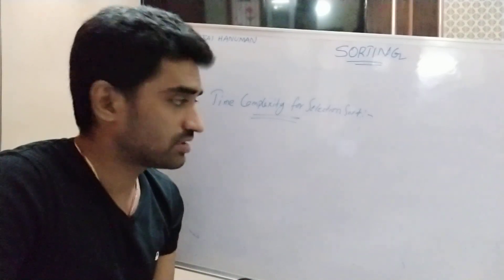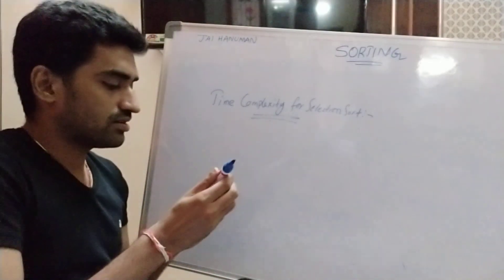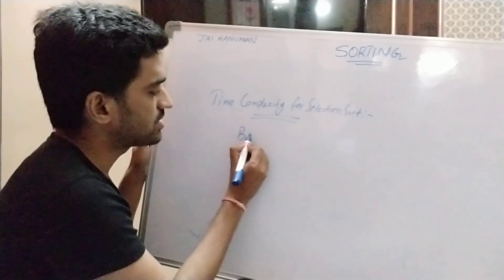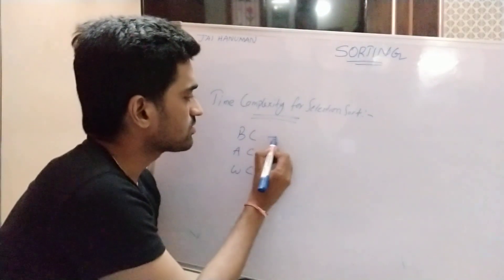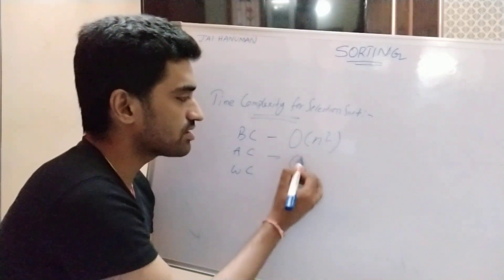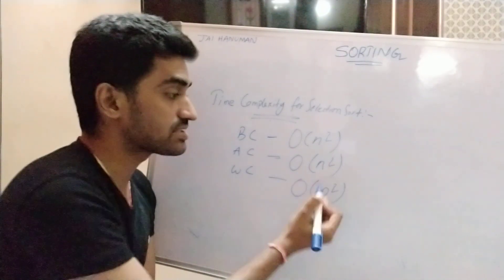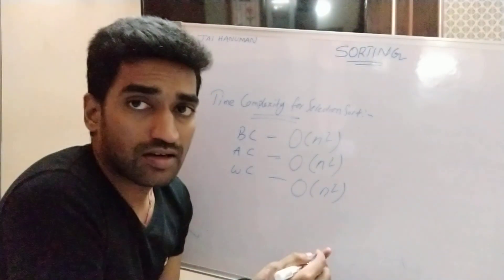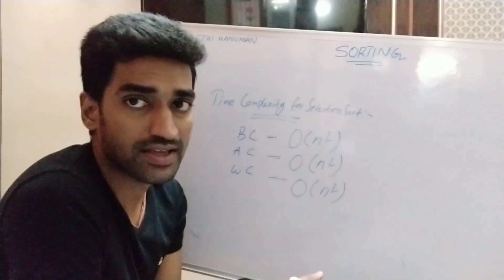Time complexity for selection sort